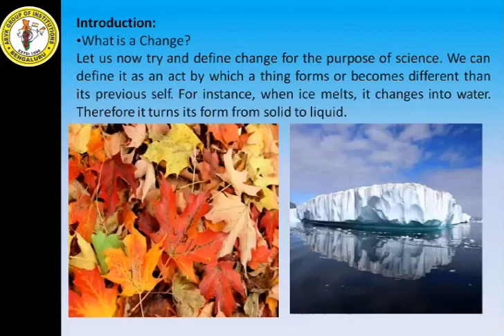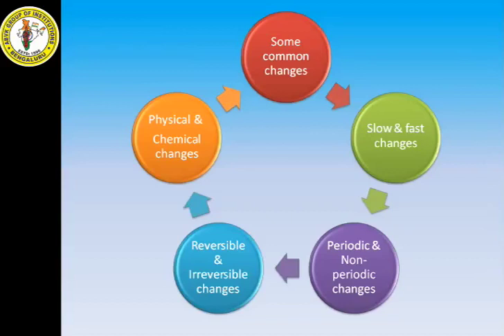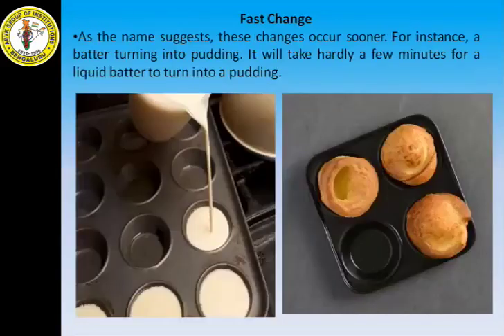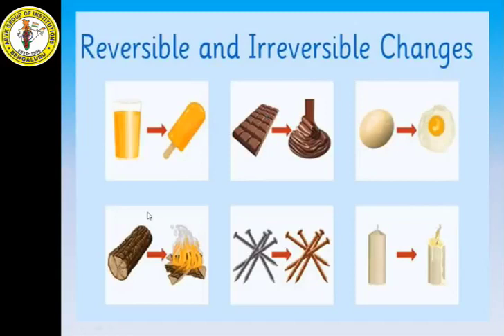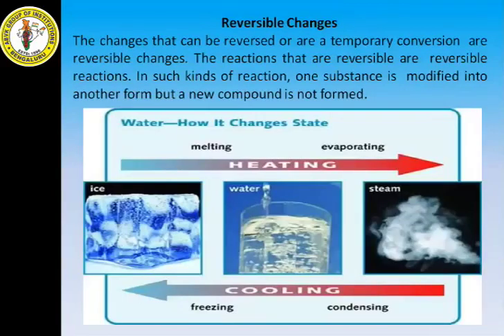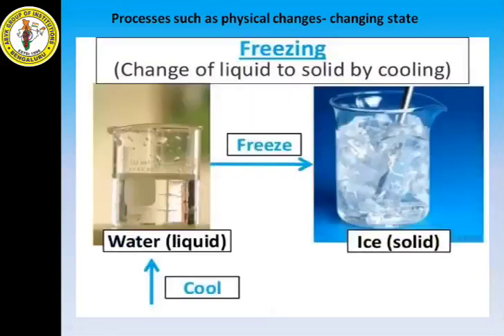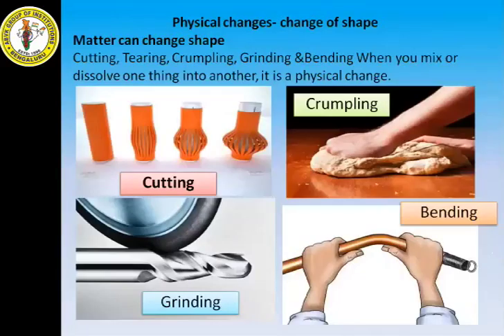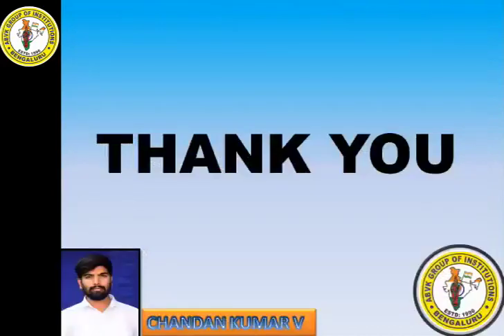Class_6th_ Chapter_6_CHANGES_AROUND_US_NCERT